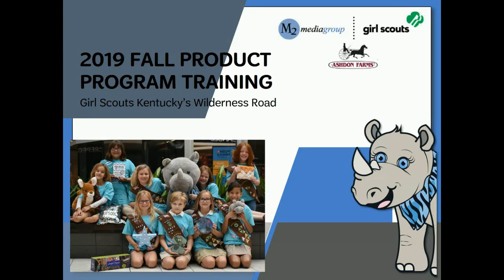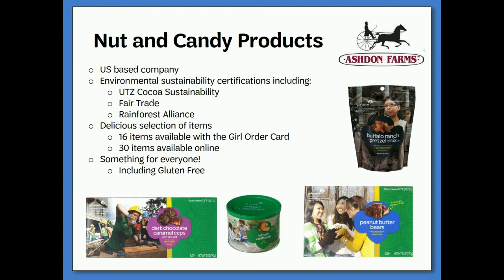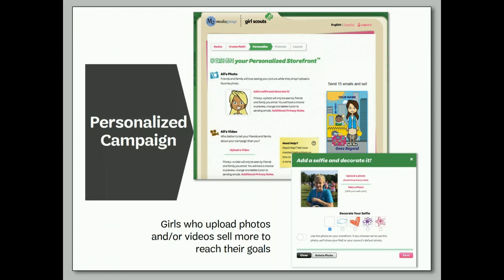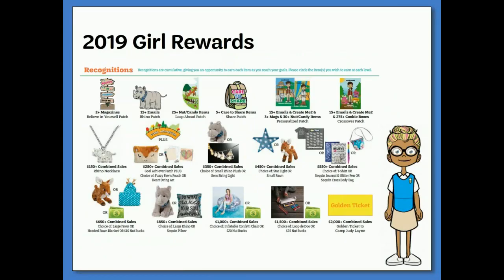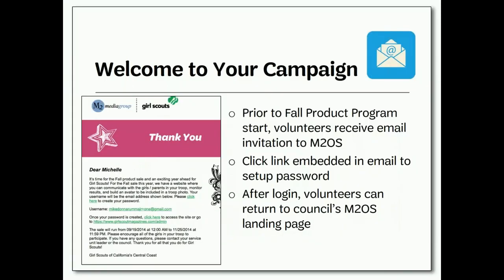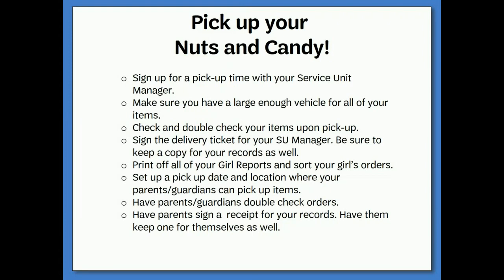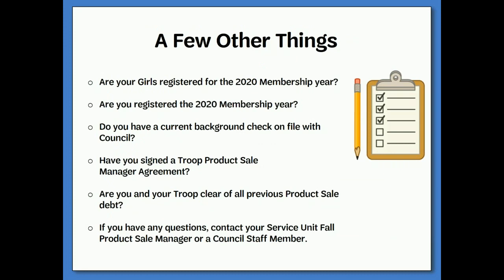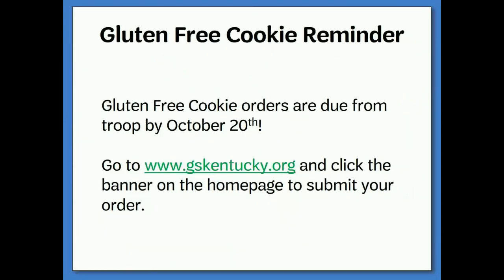2019 Fall Product Training